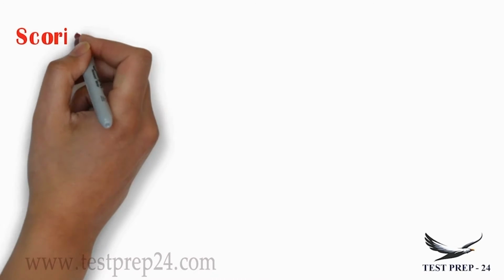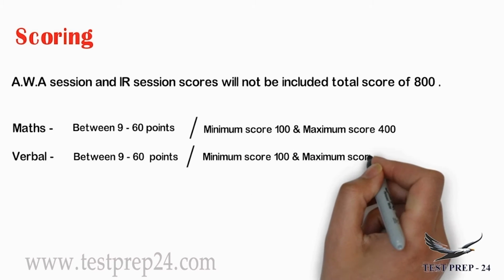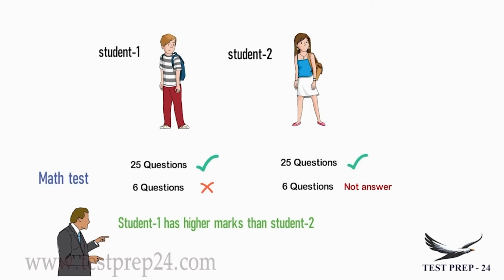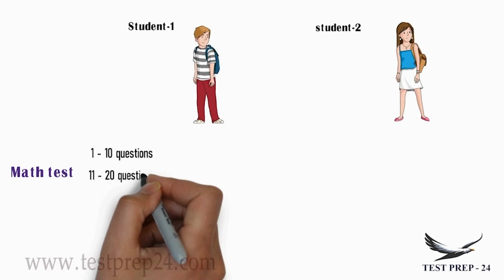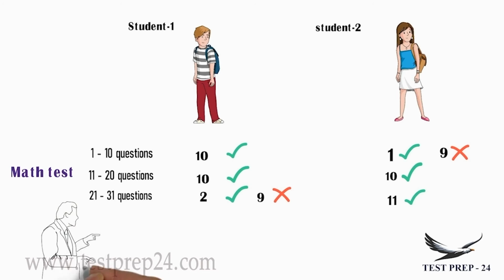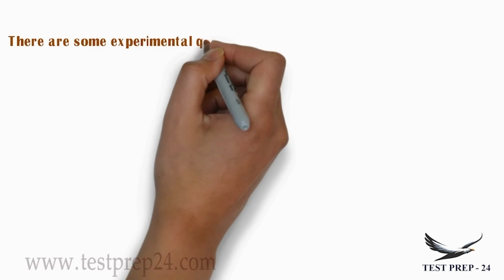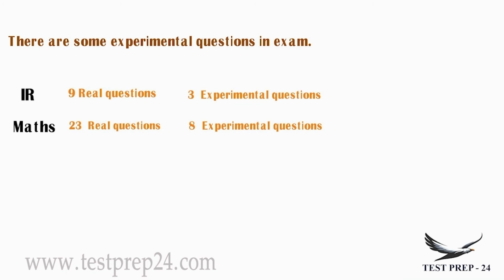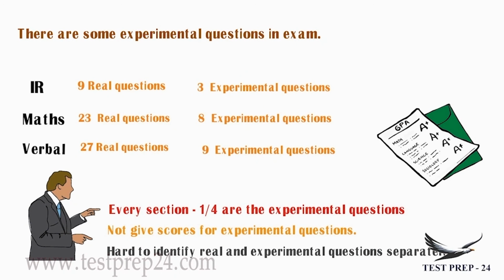Introduction to GMAT/GMAT INTRO2 VIDEO/Scoring Process in GMAT/# Graduate Management Aptitude Test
For full course on GMAT

Are you preparing for GMAT?
Do you want to know the details regarding GMAT exam?
Do you want to know what Business schools look for?
Do you want to know what is Integrated Reasoning?
This videos gives detailed explanation about the syllabus and sections in GMAT
If you are new to this course, this video gives a good start. In this video you can see all the details regarding Graduate Management Admission Test.
It helps you to choose which business school is best ?
graduate record examinations
graduate school

word problems

data interpretation

coordinate geometry

grad school

#800 gmat
gmat tutor
quantitative reasoning

business school
masters in usa
grad school application
grad school tips

gradicle study solutions
study abroad consultant
universities in usa

indian students in usa
online tutoring
student hub

test strategy
study overseas
toefl tips
counseling services
test preparation

curso gmat

higher education